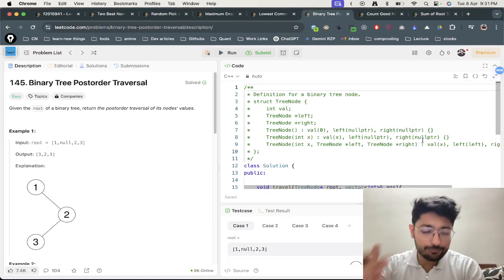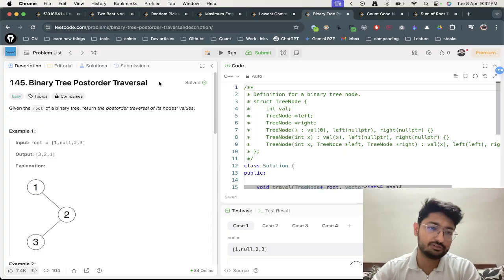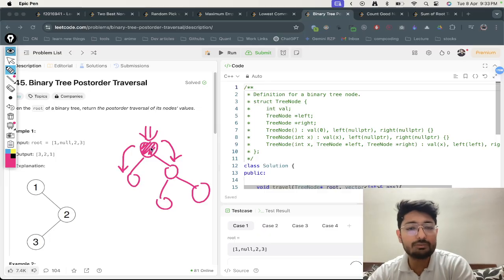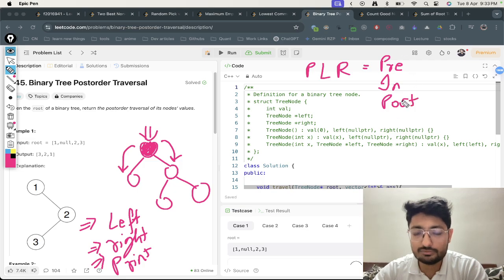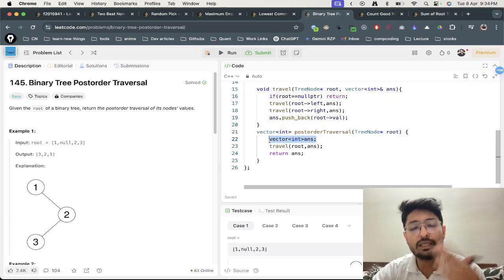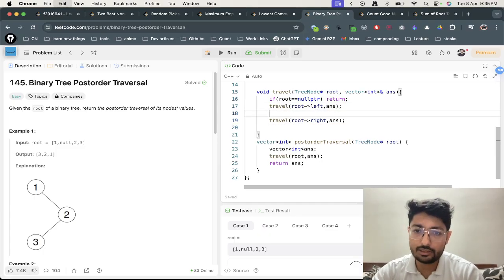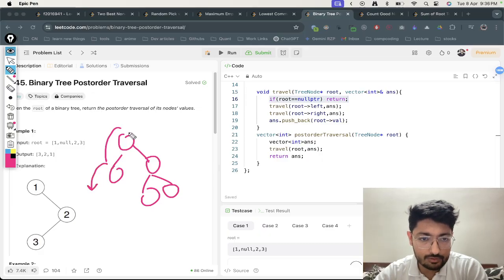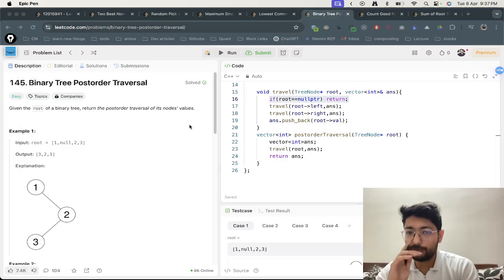145. Binary Tree Postorder Traversal | LEETCODE EASY